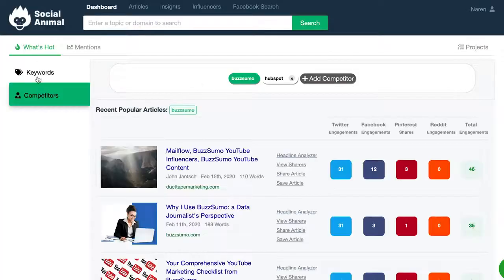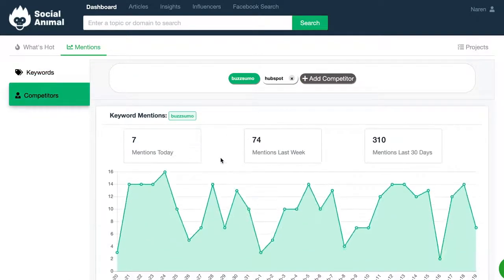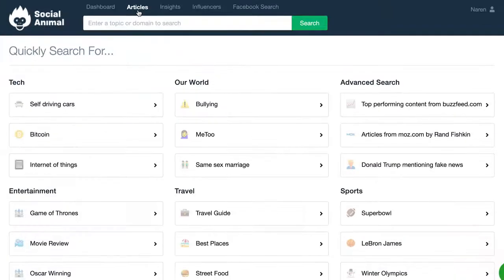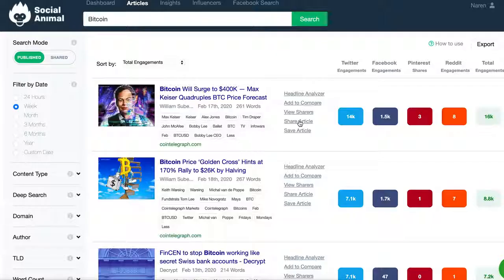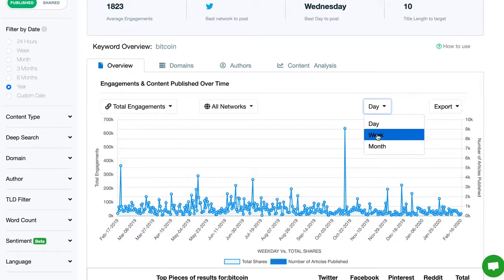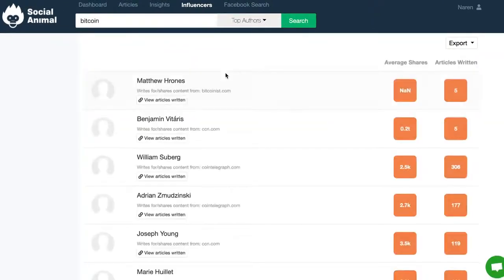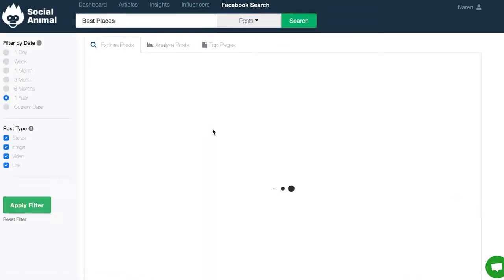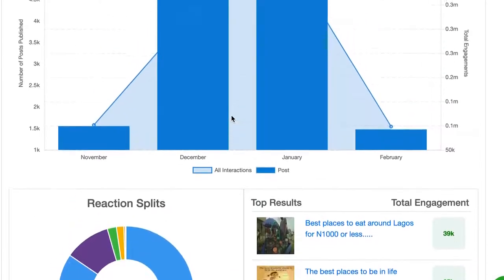SOCIAL ANIMAL Coupon Discount Code @ Lifetime Access $2319 Off Promo Special Offer!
Social Animal is a web tracking tool that analyzes top-performing content and authors for detailed insights on your choice of topics or keywords.

The Internet is an ever-changing zoo, but Social Animal is content marketing research on beast mode.

With the powerful search function, you’ll streamline your research process from hours to seconds.

Enter any keyword to find top-performing content, articles, authors, and domains, and get a complete overview for the topic you have in mind.

Social Animal sifts through millions of articles and sites to give you the most relevant results, resulting in actionable insights.

Search any keyword to discover its top content, authors, articles, and domains.

Now that you’ve done your research, Social Animal is here to analyze it.

Easily track the total engagement of content across platforms, including Twitter, Facebook, Reddit, and Pinterest with specific numbers for each platform.

You can find when and where the content was published to inform strategic decisions, like where to house your articles or the best time to post them.

Analyze engagement with statistics across social media platforms.

To know your enemy, you must become them — Social Animal excels at conducting field research on competitors.

Analyze their top-performing content, best authors, and preferred social media networks with only a few clicks.

With handy visualizations, you can also see their posting process across specific timeframes and save posts/articles for inspiration later!

Reverse engineer content strategies from the opposition, then regroup and reassess to make improvements to your own strategy.

This is a game you play to win — just like the game of thrones or Monopoly with Grandma.

Analyze your competitors for an inside look at their content strategies!

Finding influencers to boost your content is super easy, too.

Social Animal highlights the right person for the right content, so you’ll have a readymade list of influencers for potential collaboration.

You can filter your results by Bloggers, Celebrities, Journalists, and more to pinpoint exactly who you’re looking for and increase your social reach.

Easily find the perfect influencers for your content to grow your audience and expand your reach.

For marketers looking to increase their Facebook engagement, Social Animal has you covered.

Keyword searches scan millions of Facebook pages and posts to find the ones with highest engagement.

You’ll get an overview of Reactions, Comments, and Shares to see exactly how audiences are interacting with the content posted.

Time to get your Zuckerberg on.

Get the inside scoop on Facebook to analyze effective content and define your strategy!

If you’re doing all your content marketing research manually, you might as well be reading dusty old tomes by candlelight.

Why waste valuable time for not enough data (or payoff)? Don’t miss out on opportunities to grow your brand.

Shift your content strategy into overdrive with a user-friendly tool that delivers instant insights into content trends, influencers, and sources.

Get lifetime access to Social Animal today!

P.S. Learn how to use Social Animal like a pro by catching our training webinar replay here: Webinar Replay!